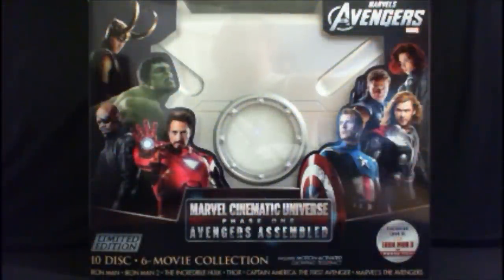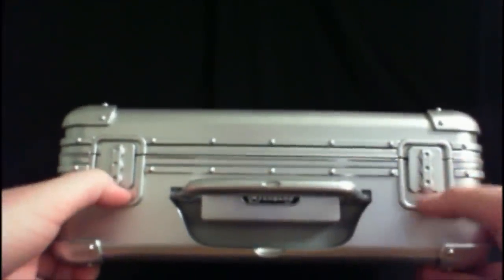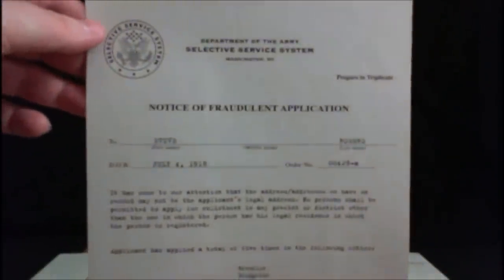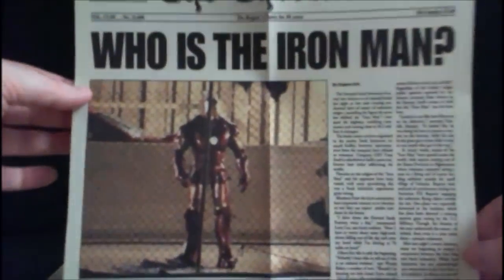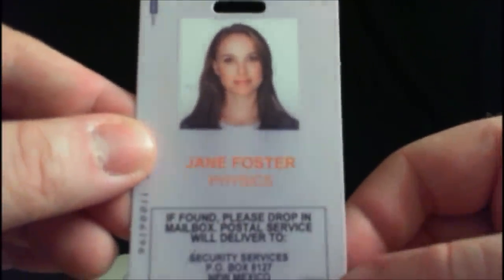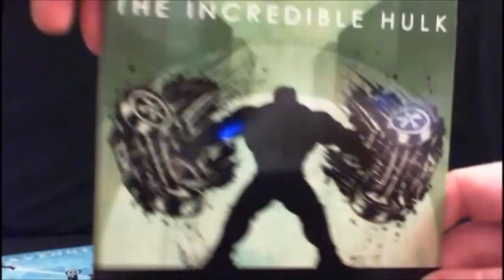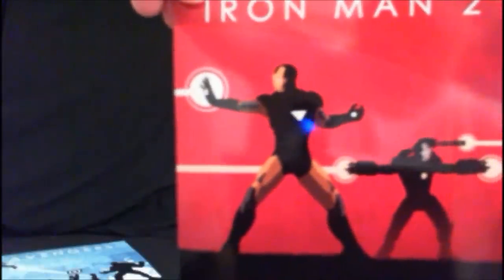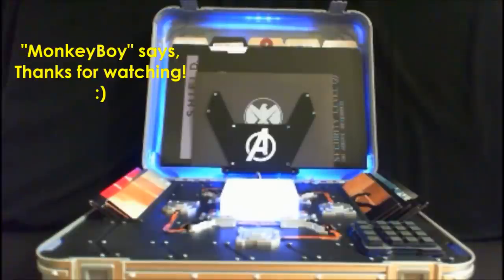"MonkeyBoy" Reviews the Marvel Cinematic Universe: Phase One - Avengers Assembled Collector's Set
My review of the Marvel Cinematic Universe: Phase One - Avengers Assembled Collector's Set unboxing!